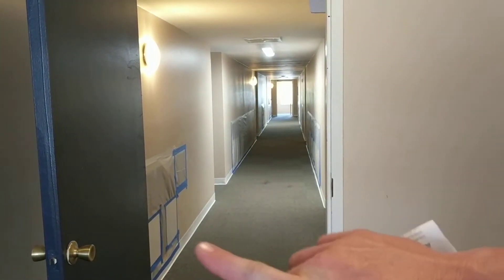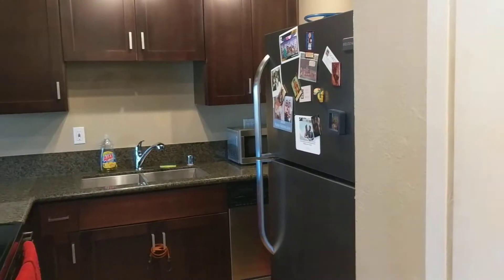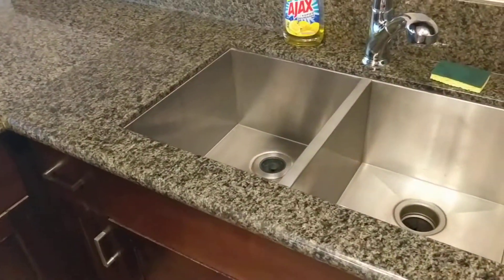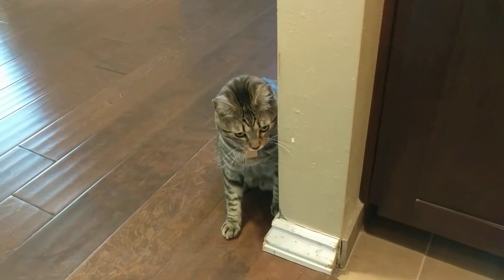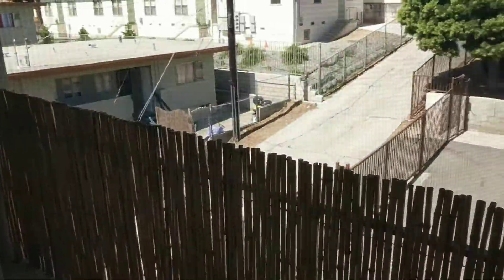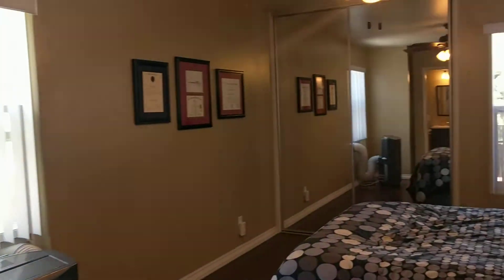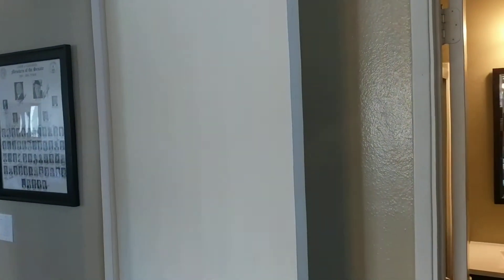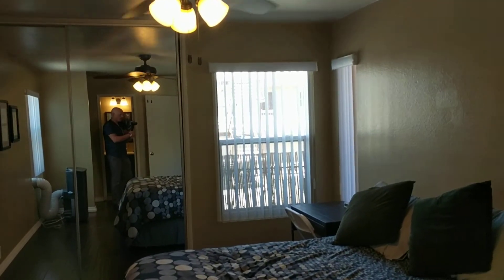WALKTHROUGH: Banker's Hill 1 bedroom condo for $269,000